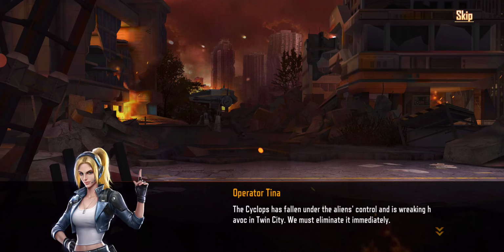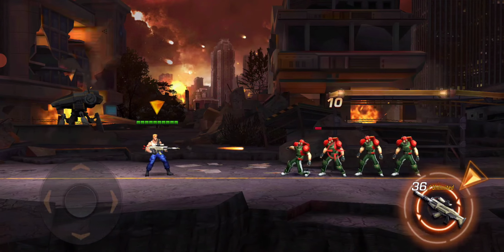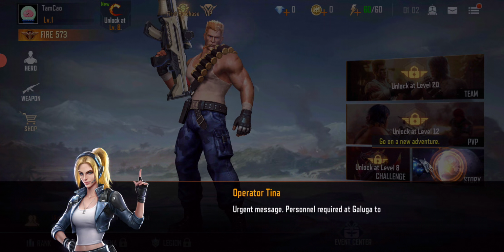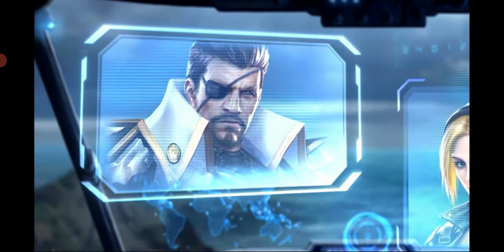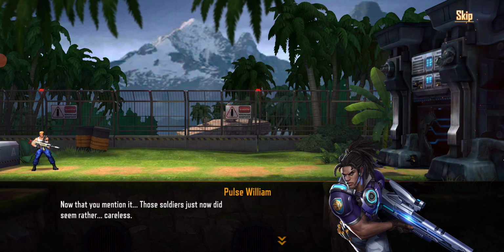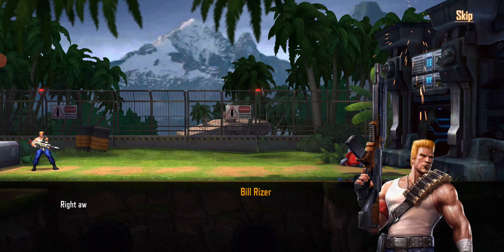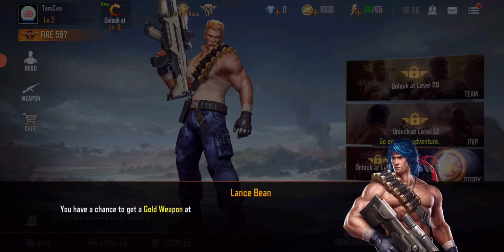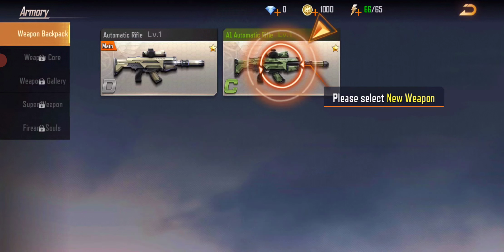Contra Returns (2021) - Walkthrough - Part 1 - Konami Game - 魂斗羅 (2021) - コナミホールディングス株式会社 - Global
Here is my video about new Contra Returns (2021) - Konami Game